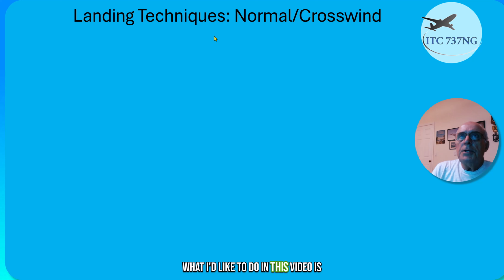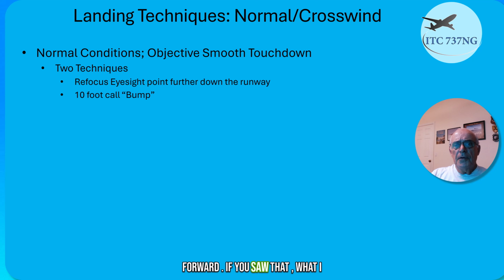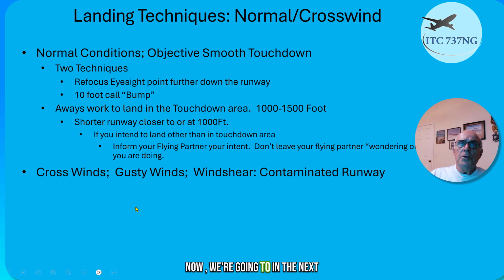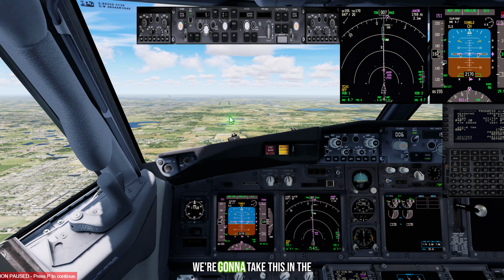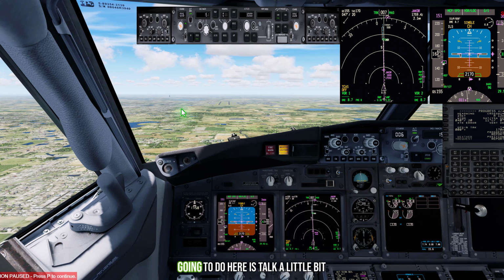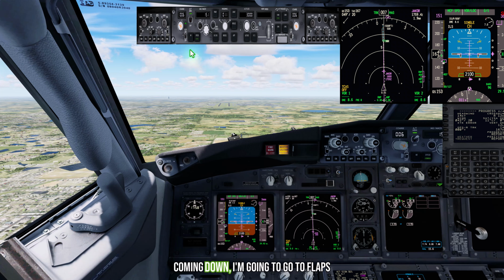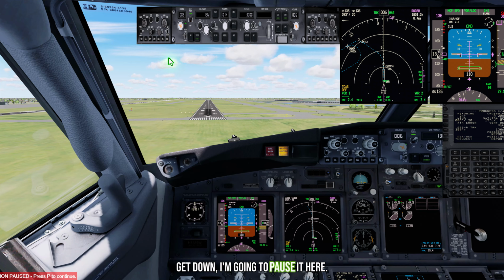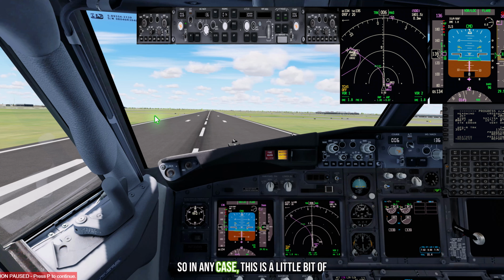Crosswind Approach & Landing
Discussion on Approach and Touchdown Techniques